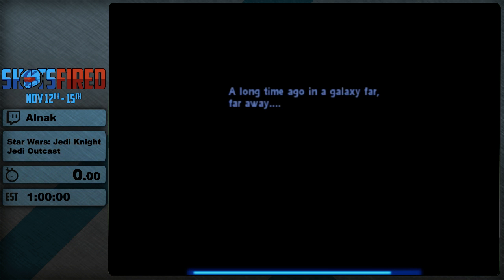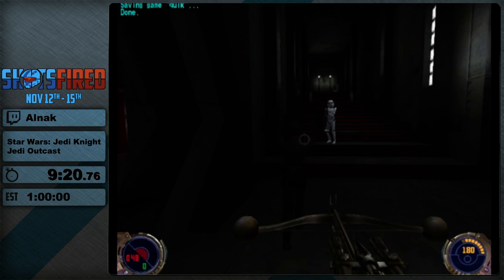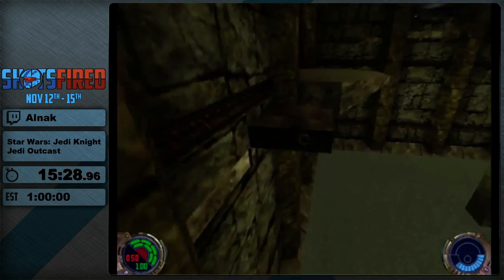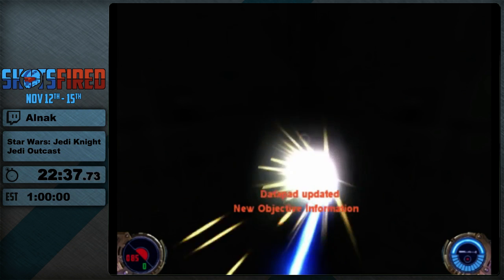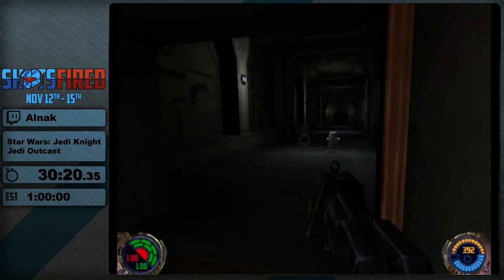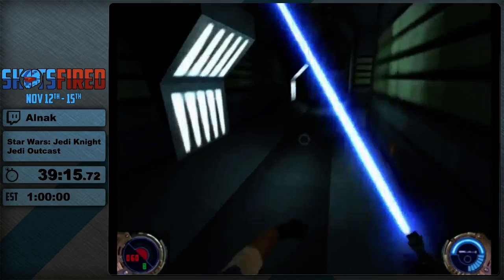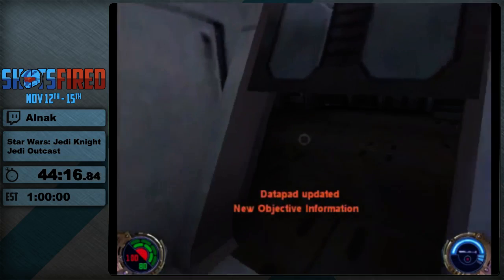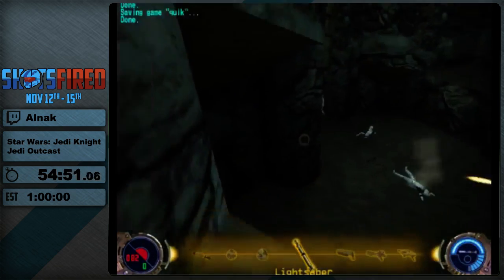Star Wars: Jedi Knight - Jedi Outcast (Any%) in 56:56 by Alnak - Shots Fired Marathon